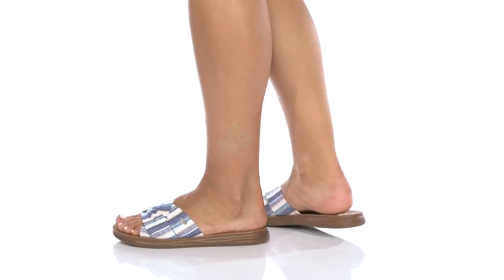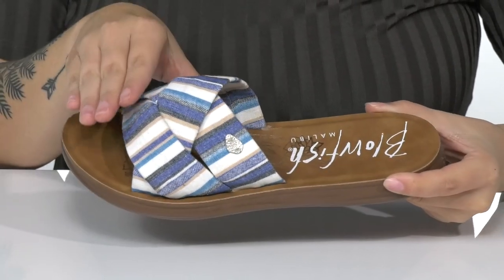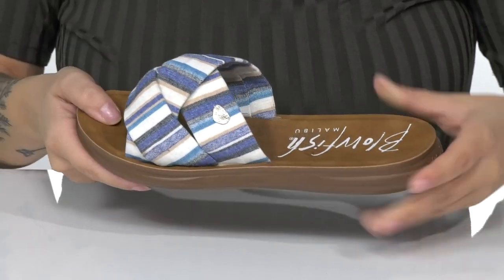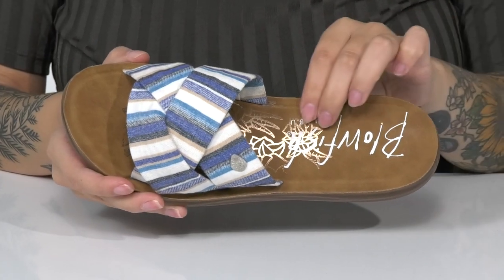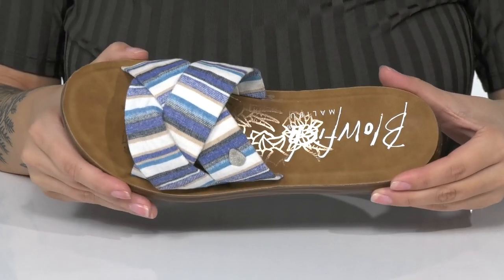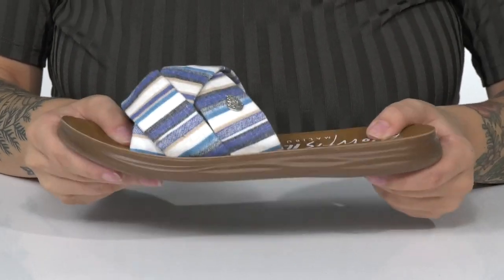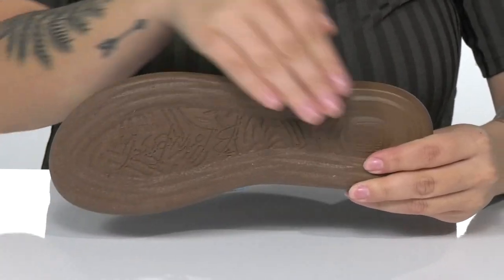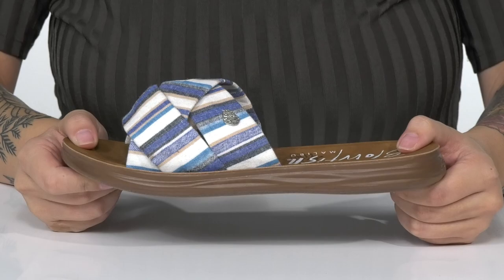Blowfish Sea Shore SKU: 9607599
The Blowfish&reg; Sea Shore sandals are the perfect finishing touch to your casual warm weather look!
Slip-on design features striped linen straps with a rounded open toe and open back for easy on and off.
Textile-lined slide with polyurethane footbed.
Textured rubber sole for enhanced traction.
Imported.